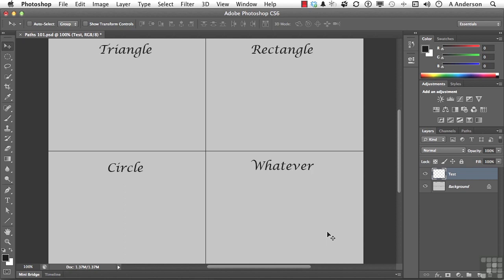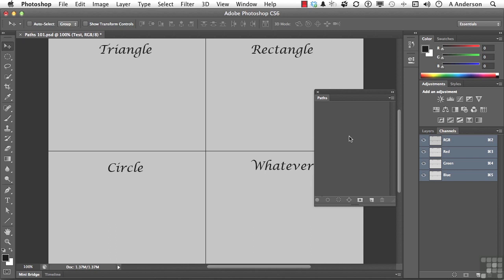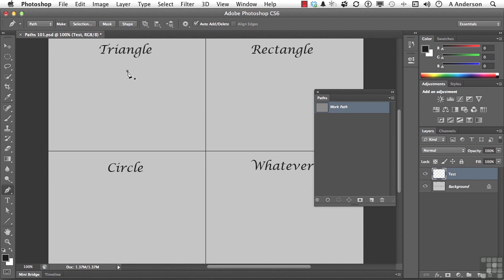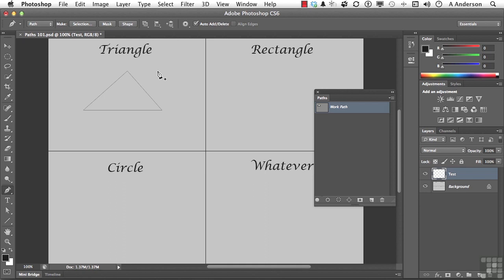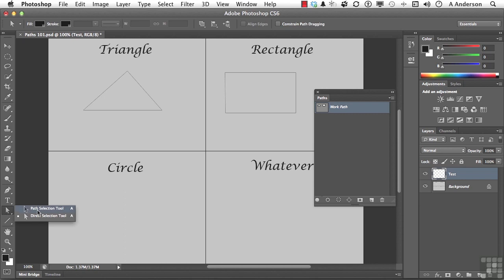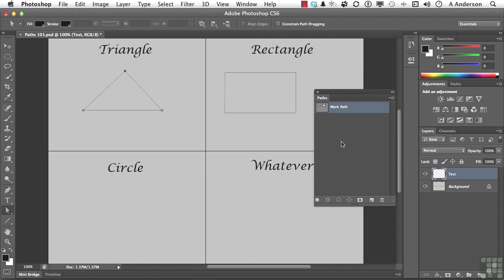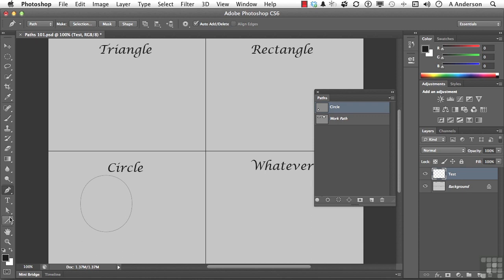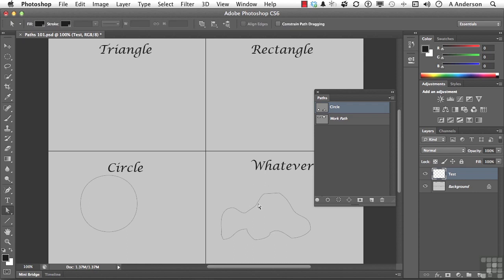12 02 Pen Tool 101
12. Pen Tool And The Paths Panel